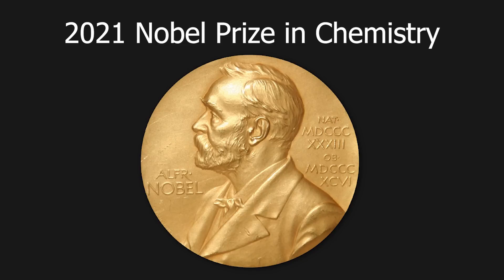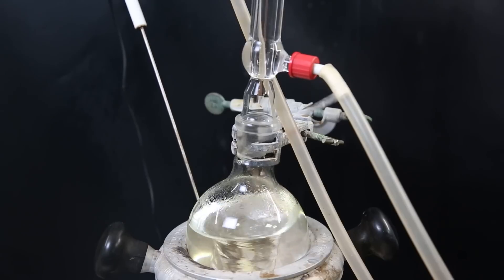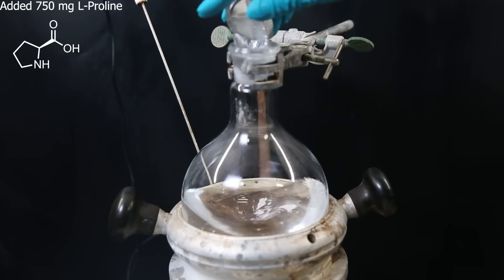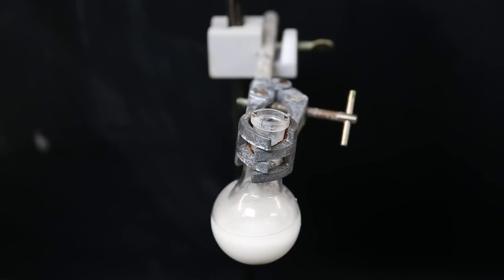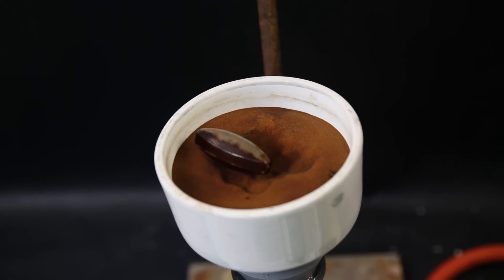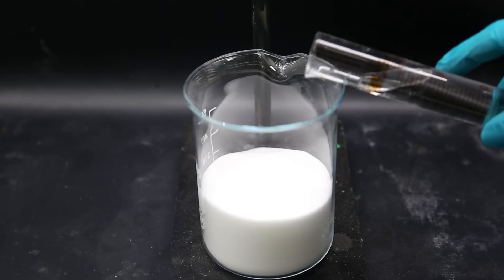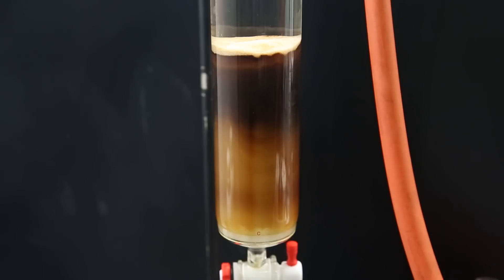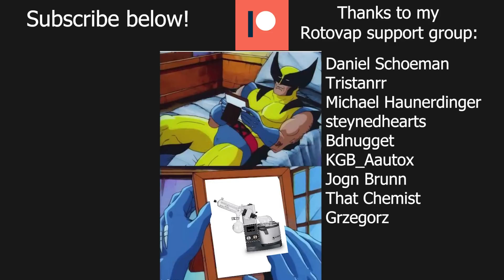Asymmetric Organocatalysis: The 2021 Nobel Prize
Correction for 9:15 - I meant to say non-polar.
In this video I am following a method which uses asymmetric organocatalysis with the catalyst L-Proline. This method (from 2022) is a prime example of how the discovery of organocatalysis in 2000 is still used today and how the 2021 nobel prize shined a light on it. In the procedure, a bicyclic enal is synthesized, which is a key intermediate for the synthesis of several relevant hormones in medicine.